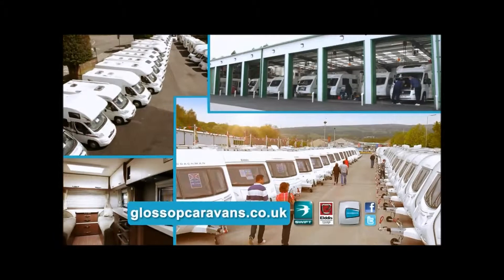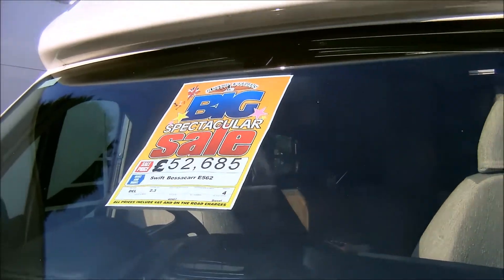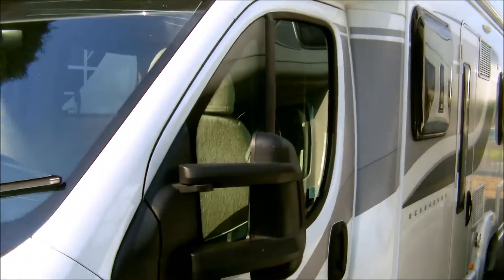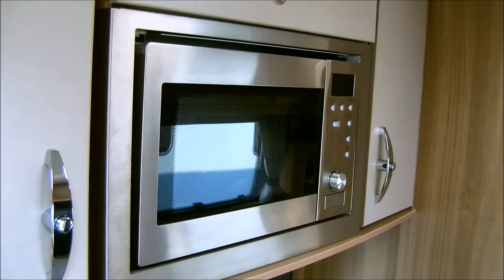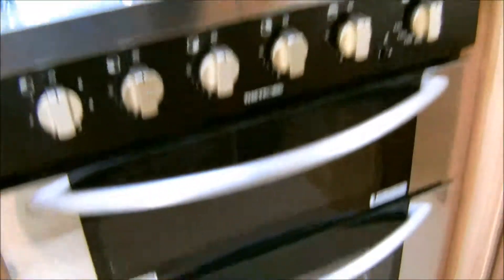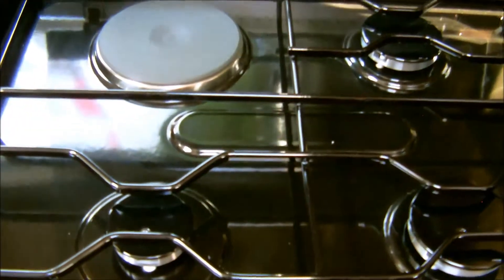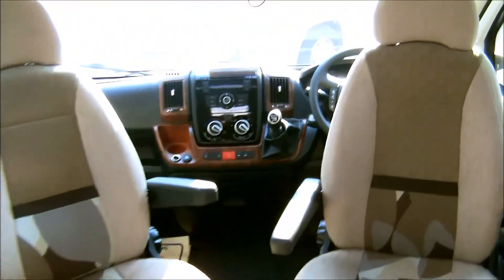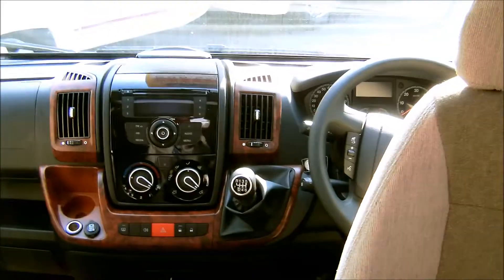New Swift Bessacarr E562 2013 Model Motorhome Demonstration Video HD